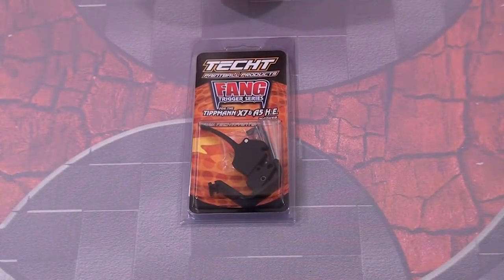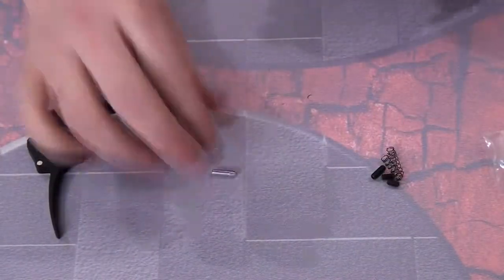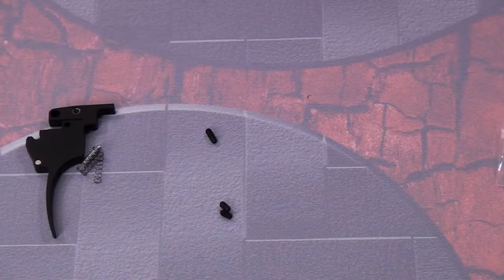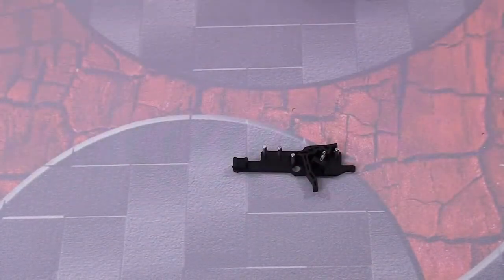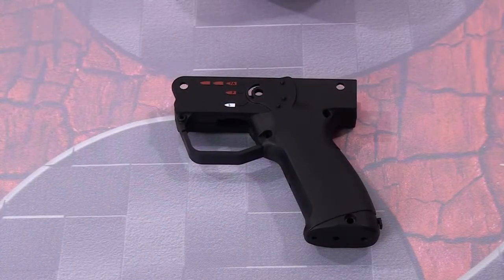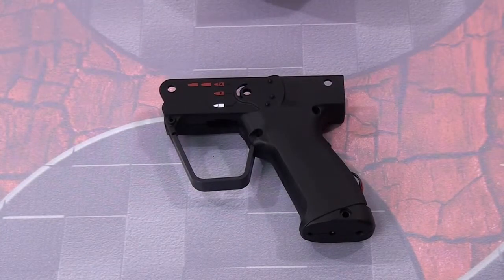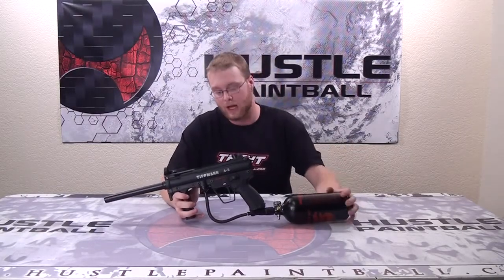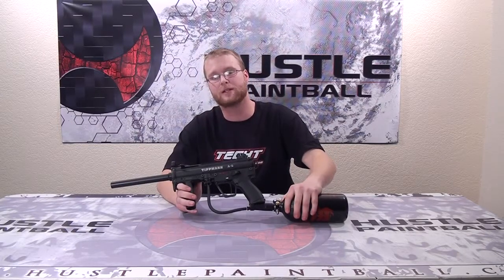Review TECHT Fang Trigger Tippmann A5